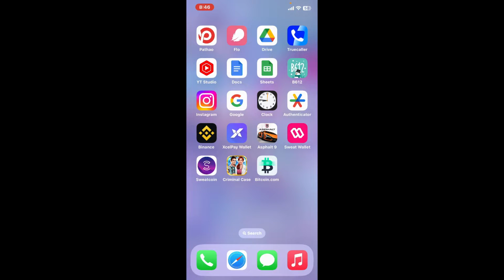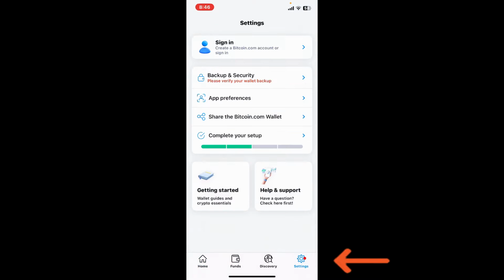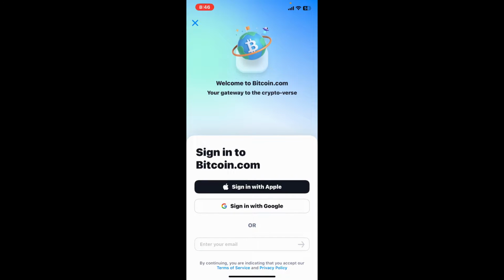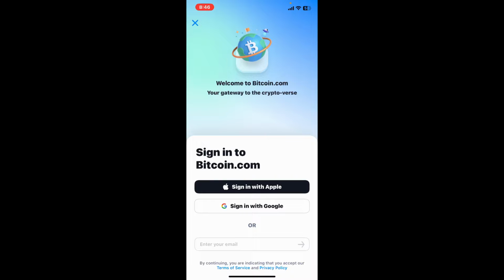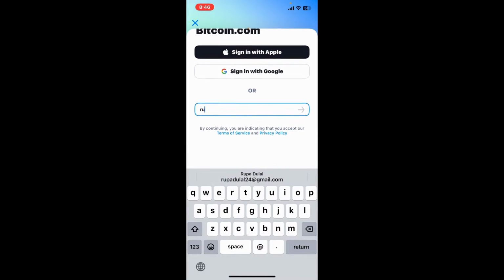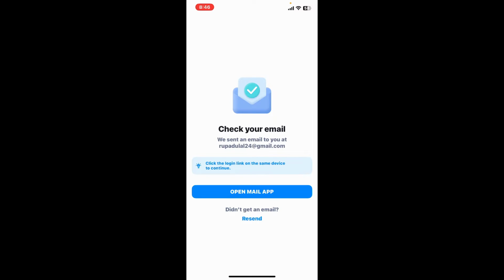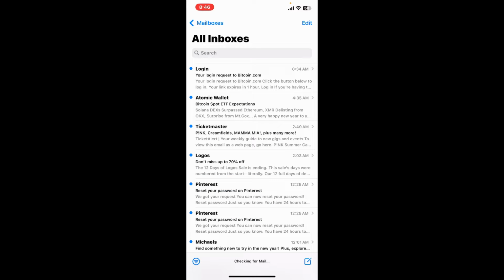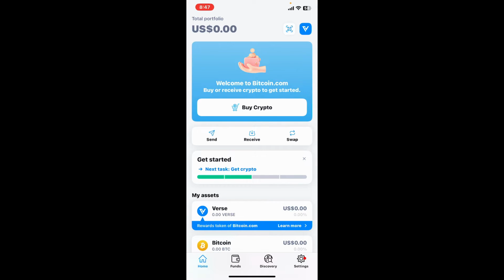Bitcoin.com Login 2024: How to Login Bitcoin Wallet Account Online?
Uncover the straightforward steps to login to your Bitcoin wallet effortlessly in this comprehensive tutorial. Whether you're a beginner or an experienced user, we've got you covered. Follow along for a hassle-free login experience and enhance your cryptocurrency journey!